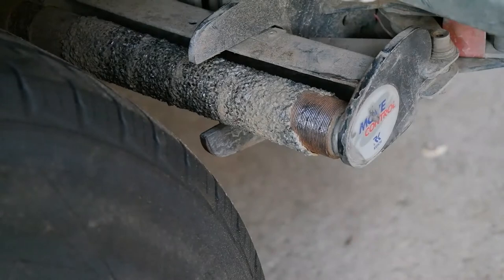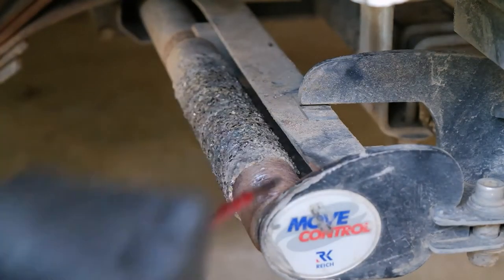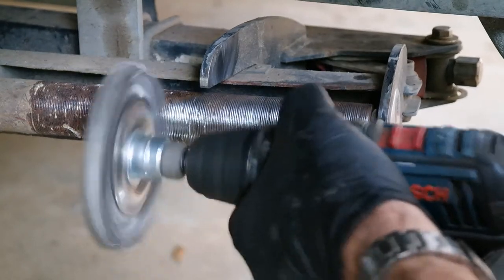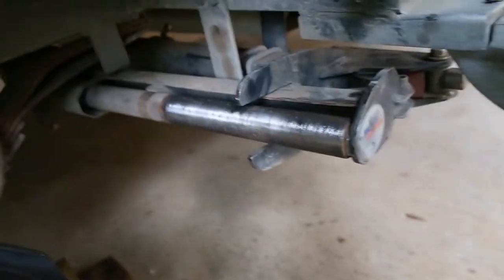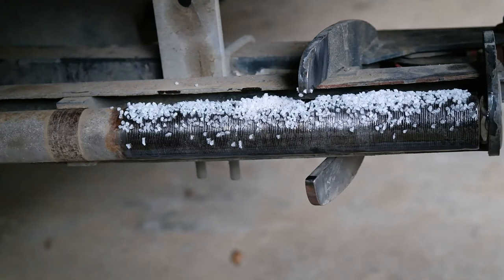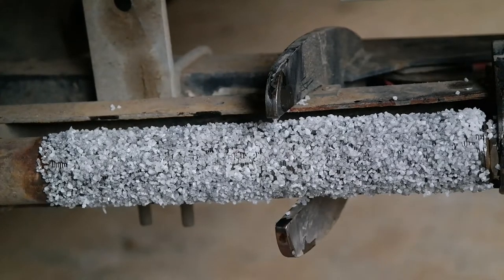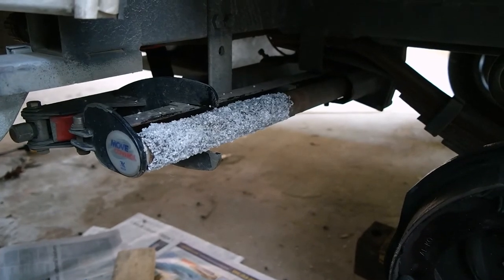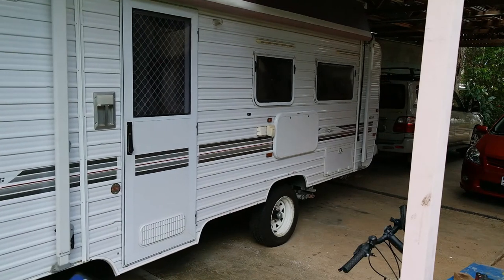Reich Caravan Mover Roller Re-grit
This video shows the process of removing the epoxy resin/grit coating on the early model Reich caravan mover, the cleanup, preparation and re-coat and re-gritting of the rollers. I am in Australia cannot to get re-grit kits from the UK so had to find a suitable alternative product, locally - which I did. This video looks at the process of refurbishing the rollers.